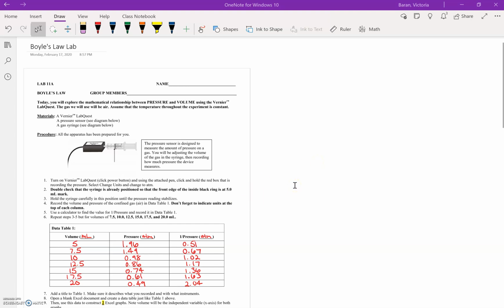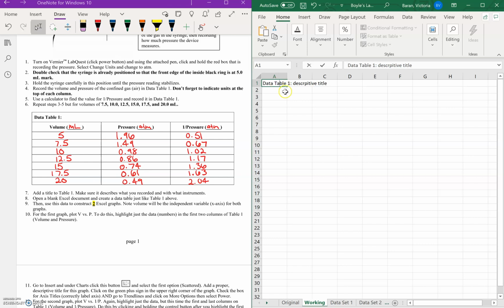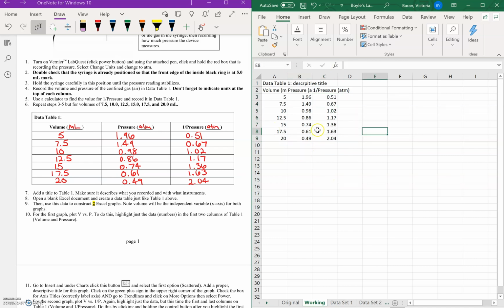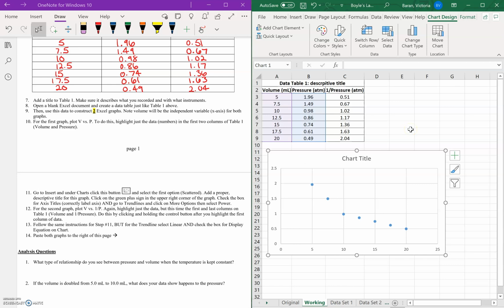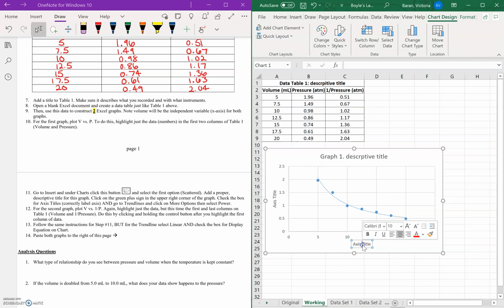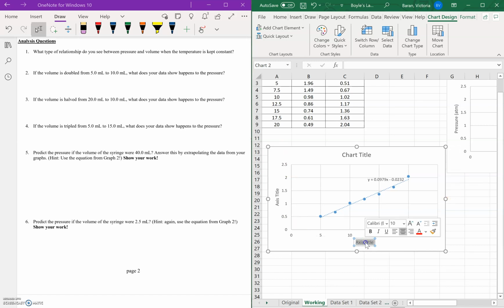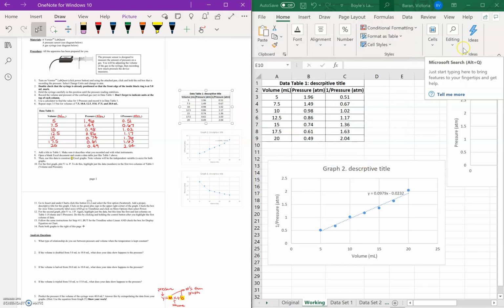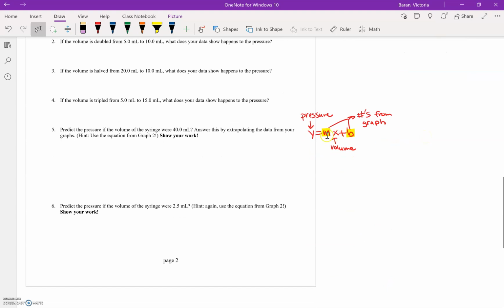Boyle's Law Lab Graphing Help